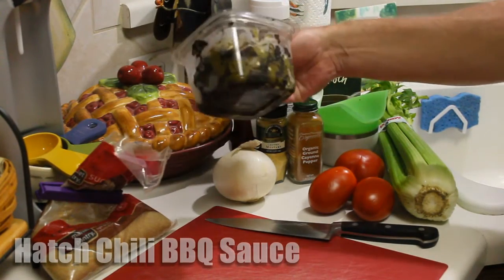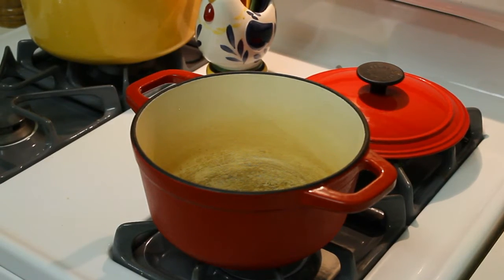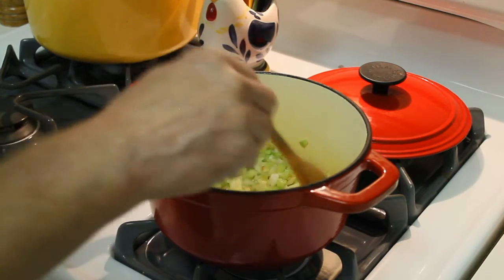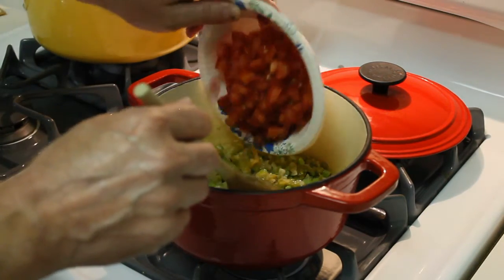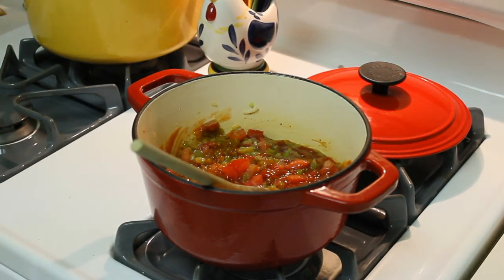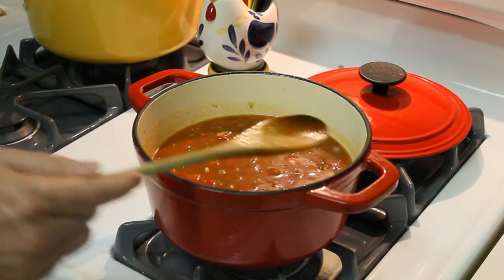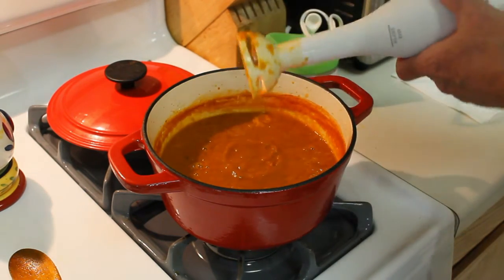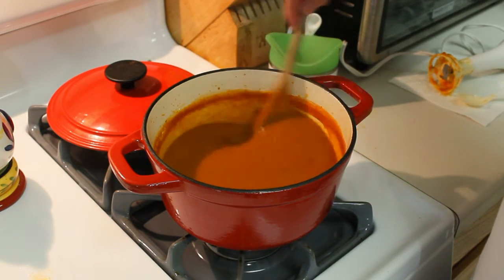Hatch Chili BBQ Sauce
It's Hatch chili season and I wanted to come up with a new recipe for using them. I think the BBQ sauce is it.
Ingredients:
1 diced onion
2 tbls butter
1 c chopped tomatoes
1/2 c diced roasted Hatch chili's
1/2 c minced celery
1 c catchup
2 tbls brown sugar
1/2 tsp mustard powder
2 c chicken stock
1 tsp salt
1/4 tsp cayenne pepper
Black pepper to taste inkidreferralcode tomstestkitchen